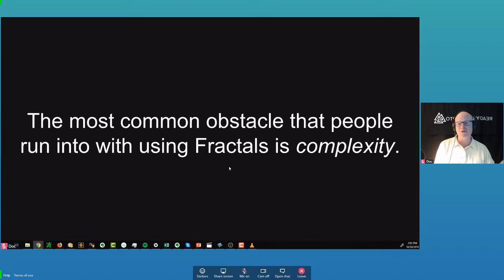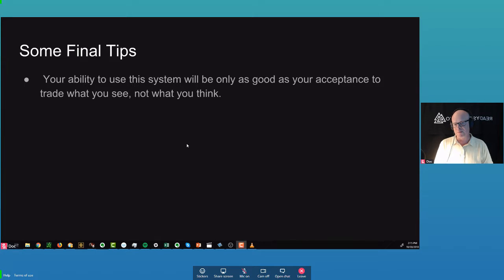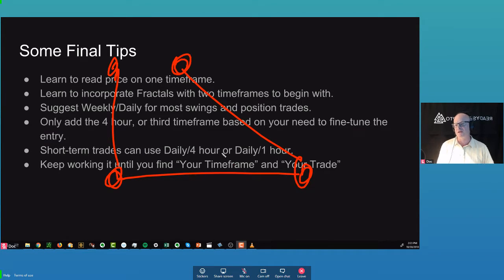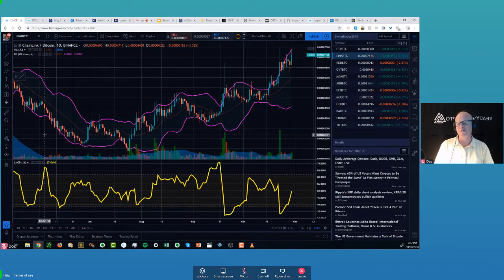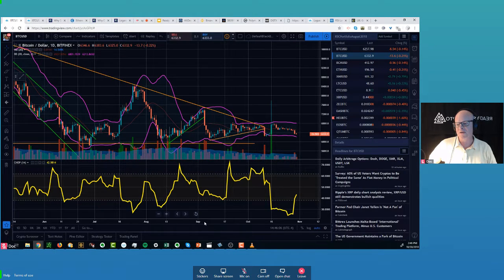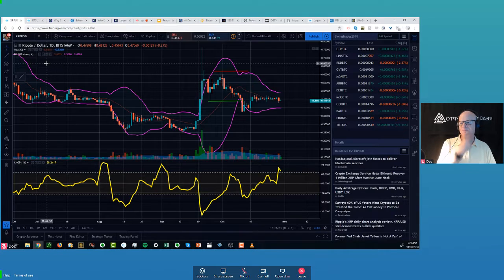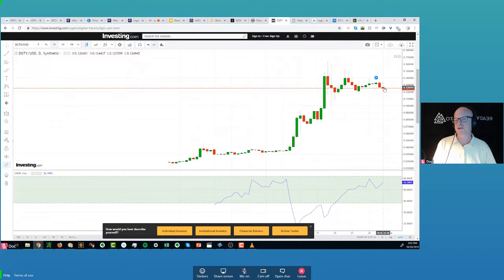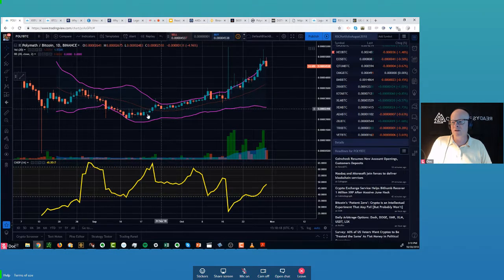ReadySetCrypto Fractal Energy Trading Coaching Session #4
This is coaching session #4 and will run the gamut of fractal energy trading using multiple price reads on different timeframes, plus different energy reads on different timeframes.